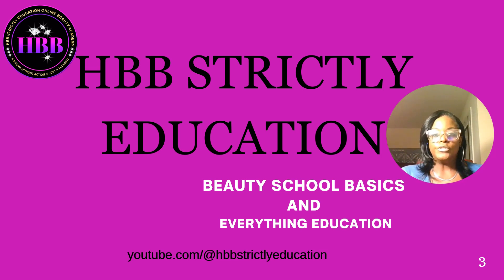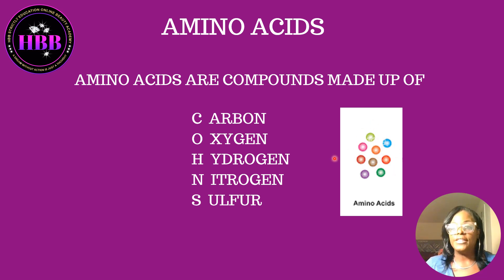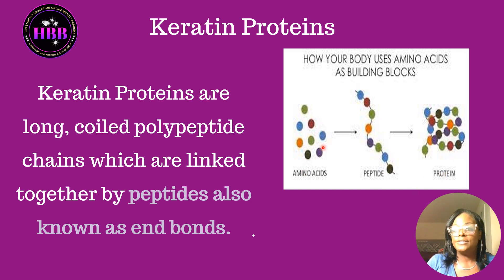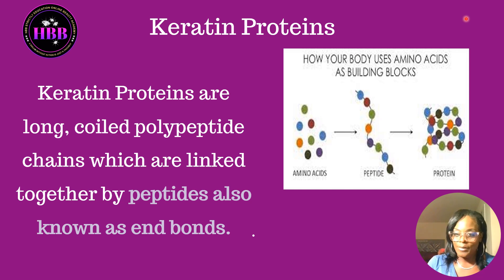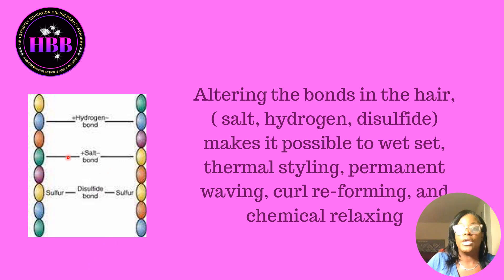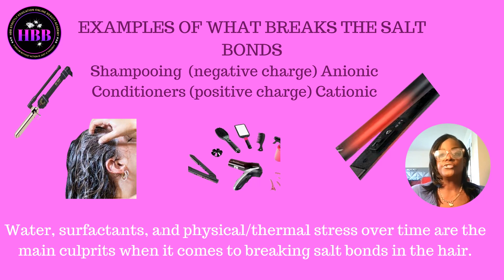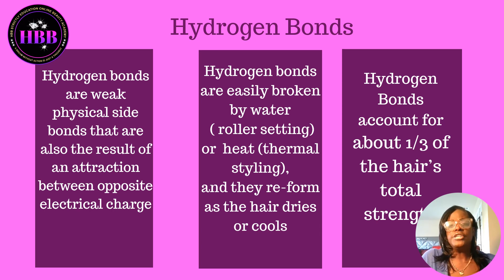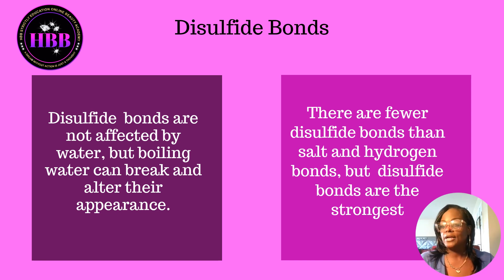(3) Understanding "The Bonds" of the Hair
In this video you will get an understanding of The Bonds of the hair and how they relate to Chemical Texture Services.
                                      SALT BONDS
                                      HYDROGEN BONDS
                                      DISULFIDE BONDS